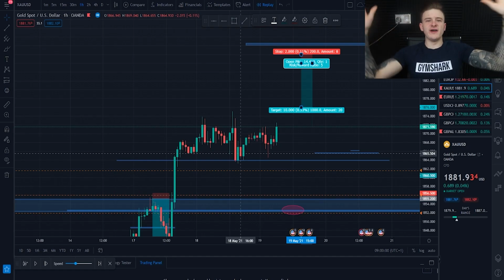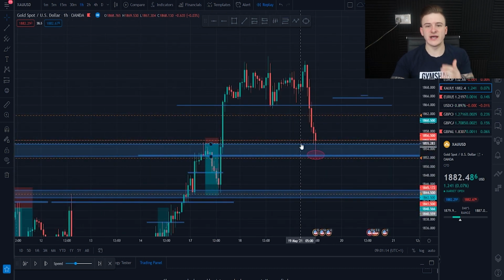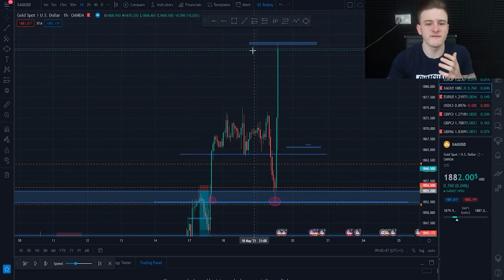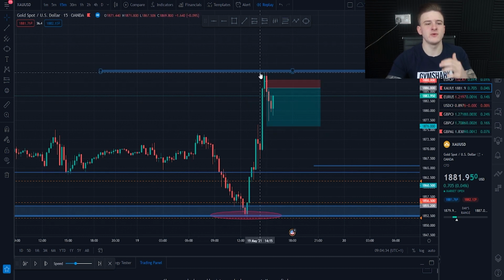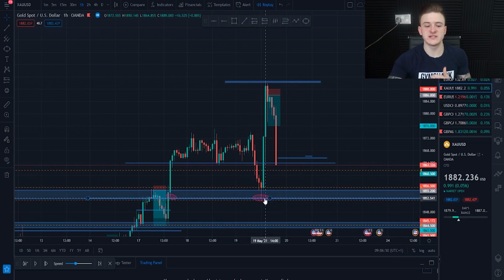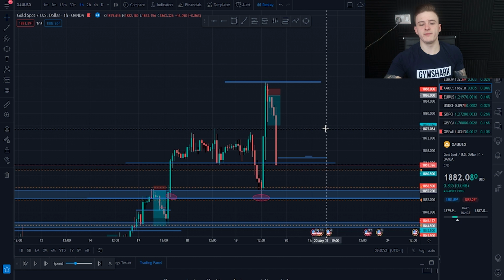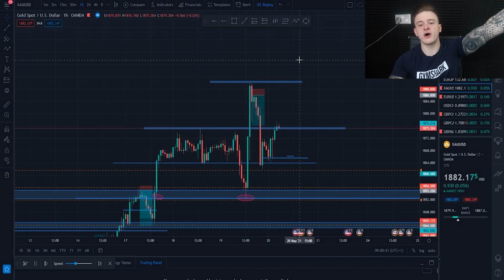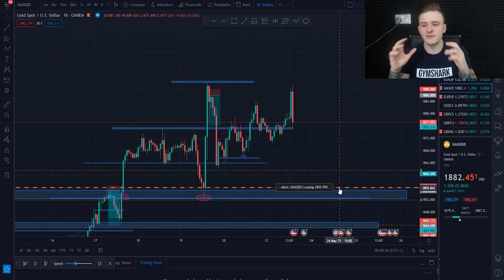How To PASS $200,000 FTMO IN 2021 | *INSANE STRATEGY*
In this video I show you all how to pass FTMO challenge in forex. FTMO is a way to get capital for small traders and my strategy which I explain in this video will help you massively! Get On These Signals in VIP Below!